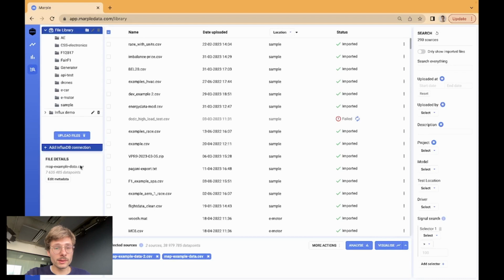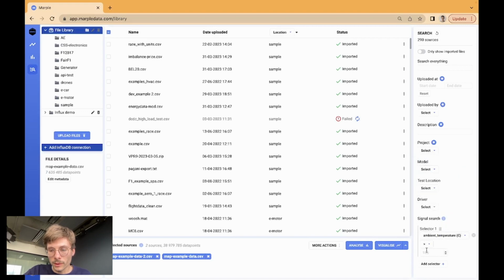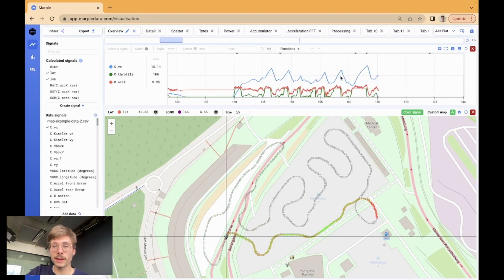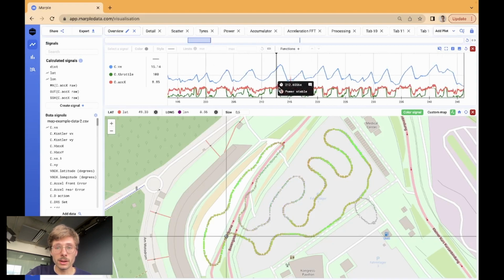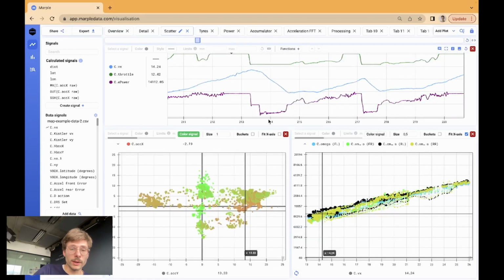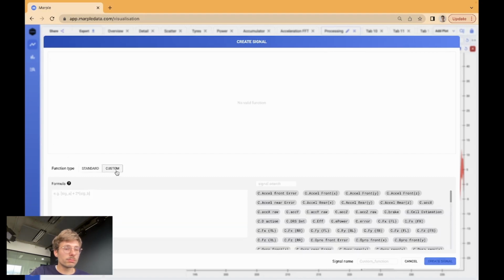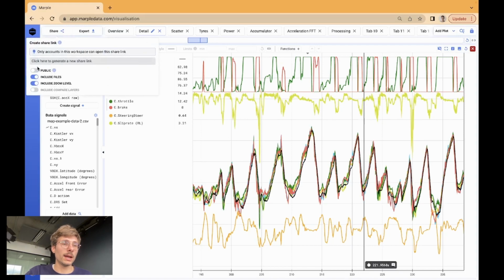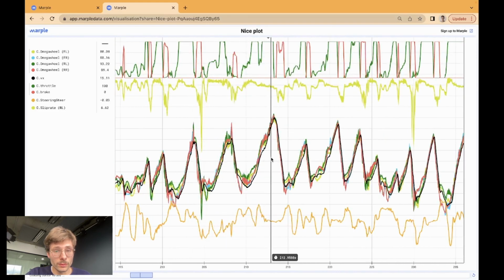Marple overview in 5 minutes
Learn more in our documentation about